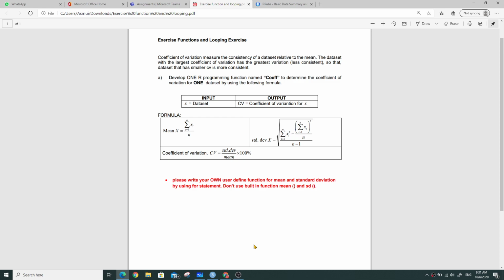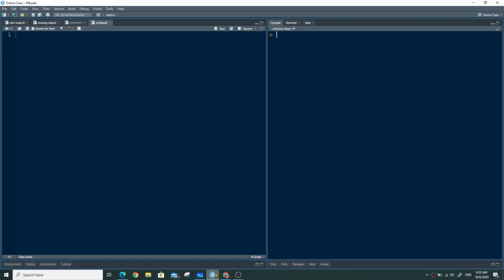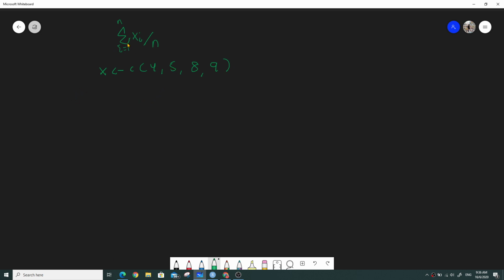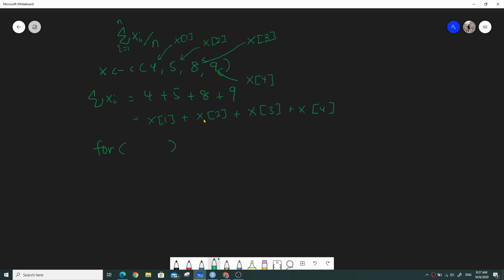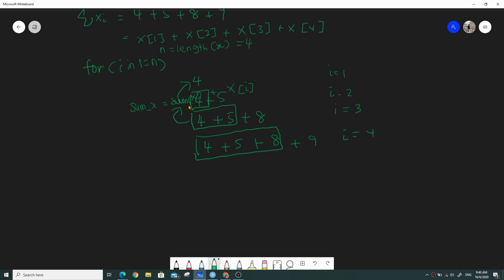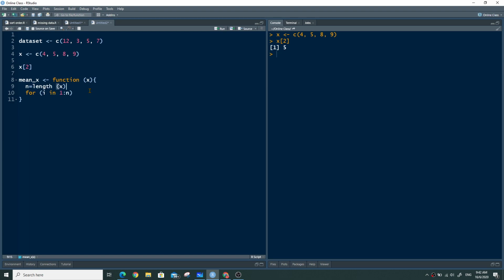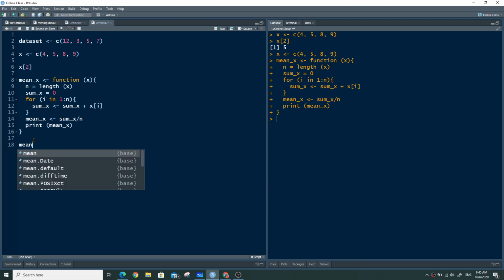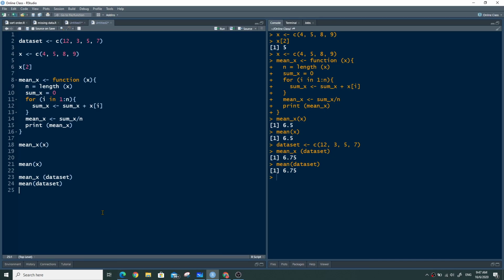Exercise 5 2 mean function